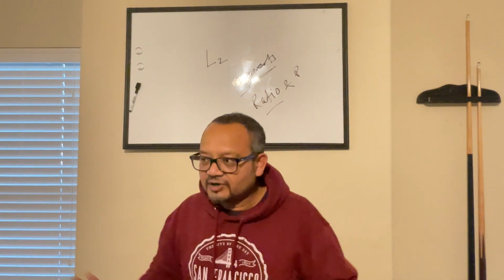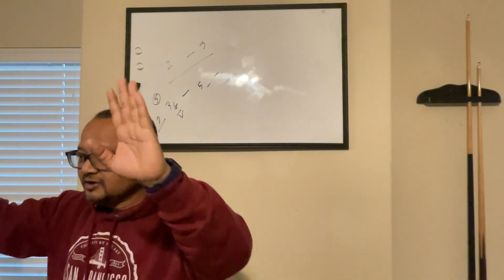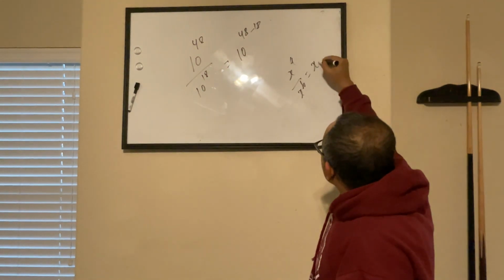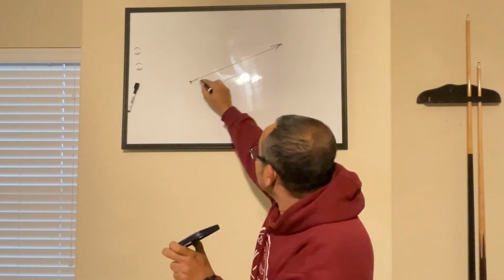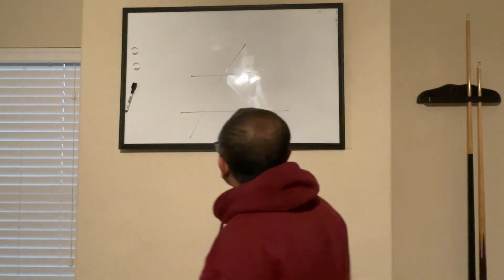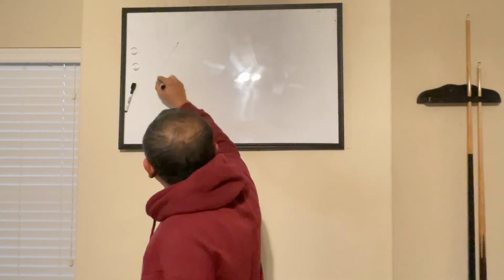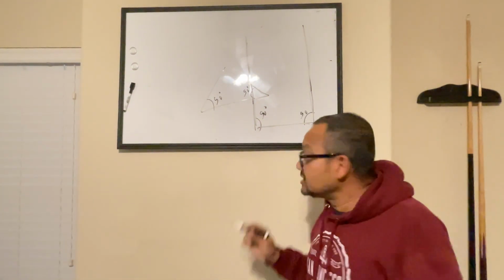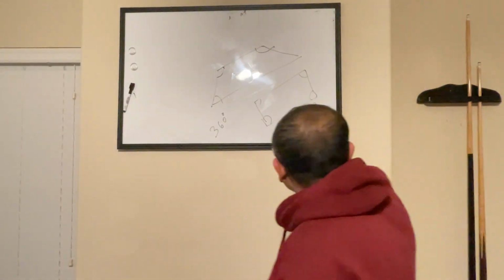US Students - Maths - Level 2 - Introduction to geometry & revision of exponents